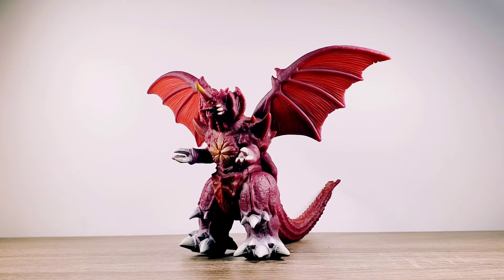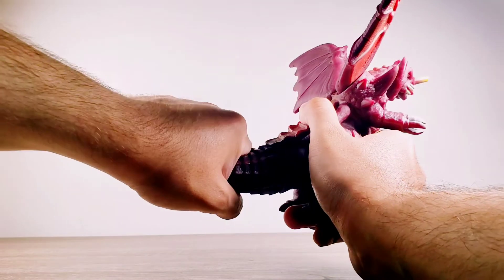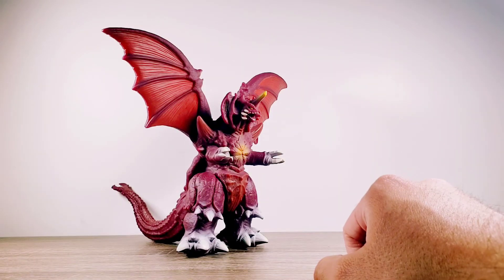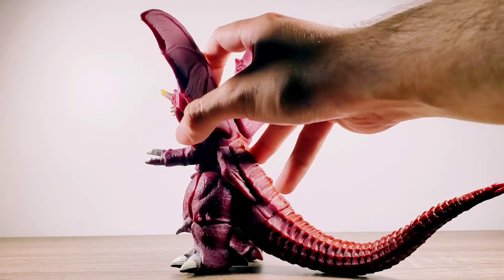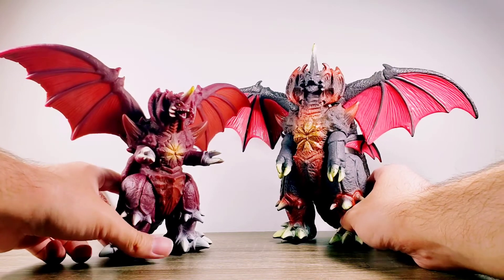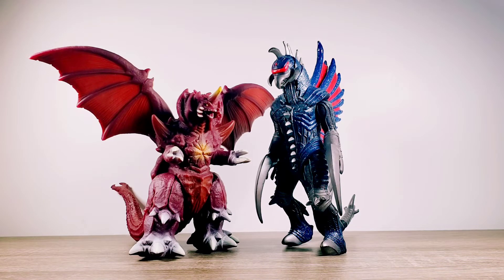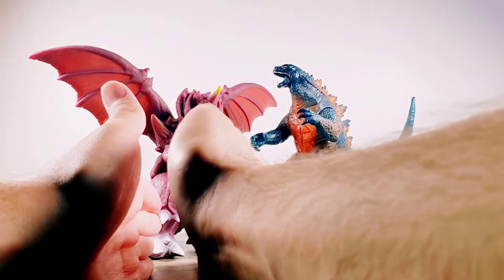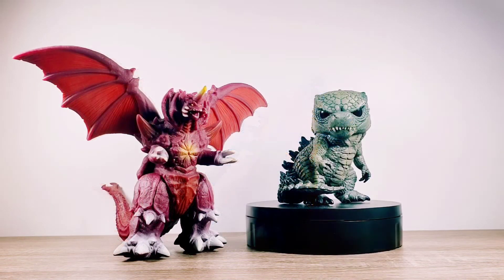Godzilla Figure Review #57:Bandai Japan MMS 1995 Destoroyah Vinyl Figure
On today’s figure review I will be reviewing…
Bandai Japan MMS Destoroyah Vinyl Figure (1995)

Other figures featured in the video:
-Bandai Creation Destoroyah (1995)
-Bandai Creation Gigan (2004)
-Playmates City Destruction Godzilla with Tank